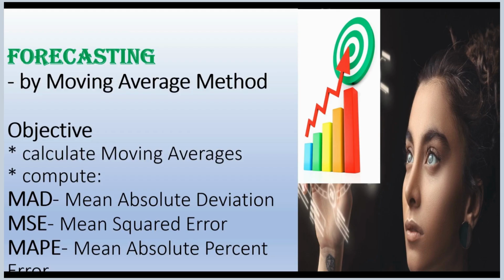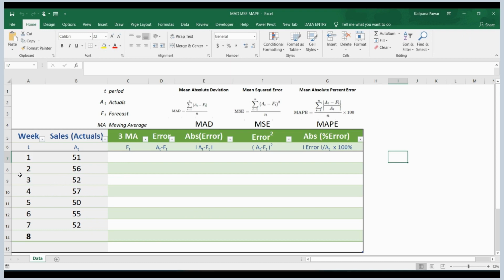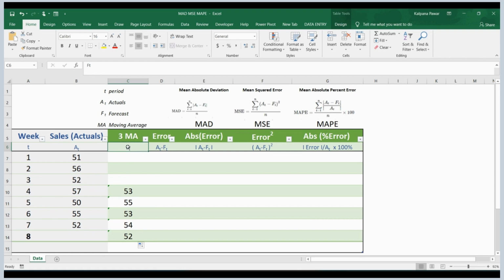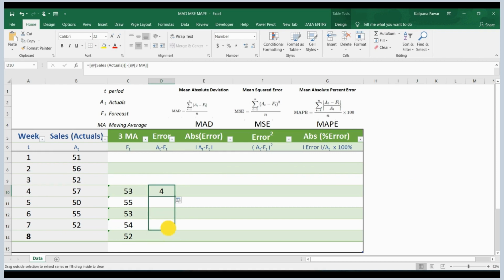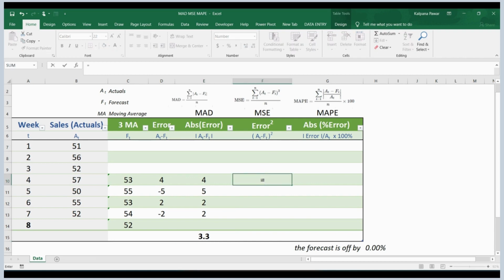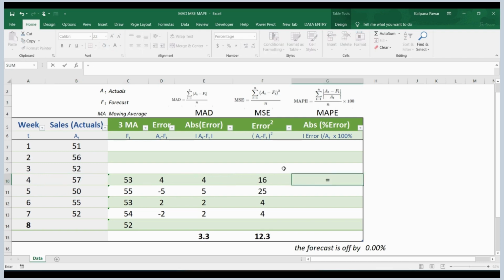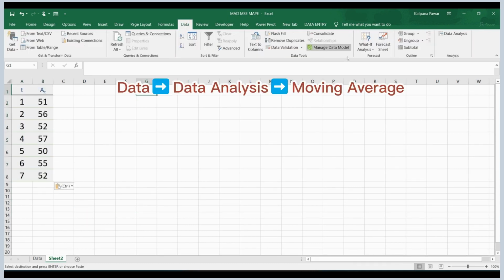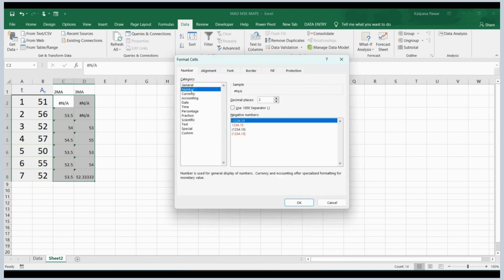Time Series Data Forecasting with Moving Average Method_Excel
Tutorial on Time Series data Forecasting by Moving Average method in Excel.
A forecast can help you predict things like future sales, inventory needs, or consumer trends based on historical data.
In this video, we'll be calculating Moving Averages. And we'll also be computing Error Measures.
The Mean Absolute Deviation (MAD)
The Mean Squared Error (MSE)
and the Mean Absolute Percent Error (MAPE)
We use MAPE, MAD, and MSD statistics to compare the fits of different forecasting and smoothing methods.
For all three measures, smaller values usually indicate a better fitting model.
Also, You'll learn how to use Excel's Data Analysis feature for computing Moving Averages in just few clicks.